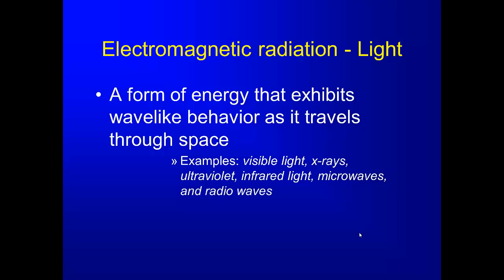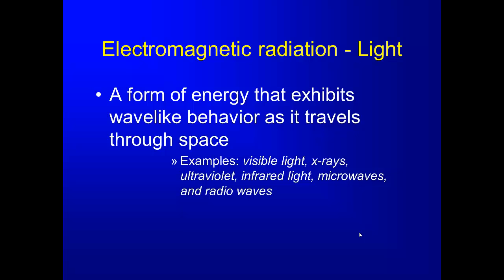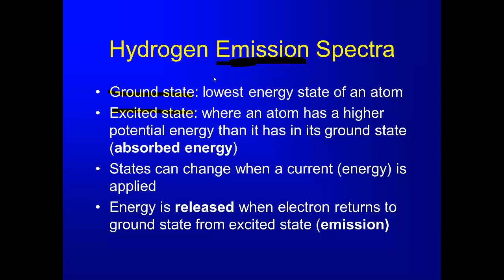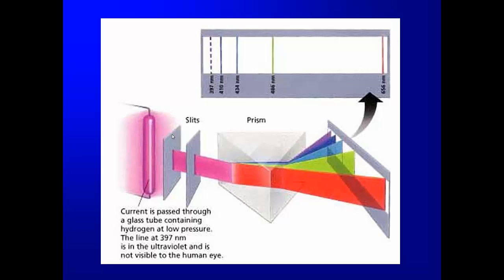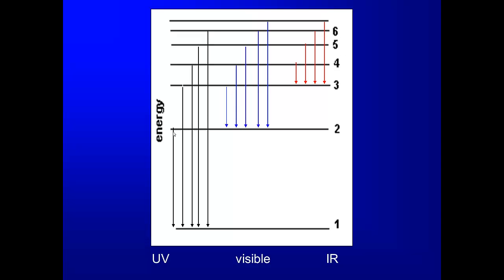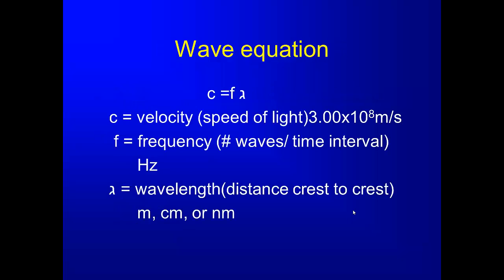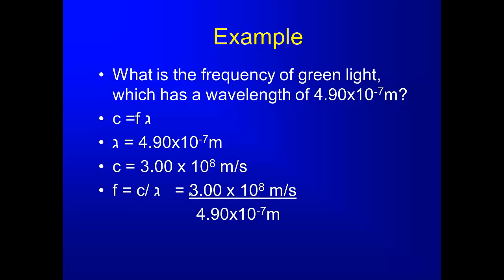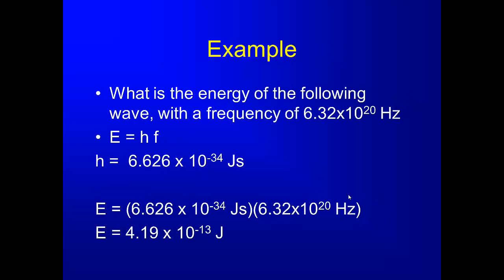Mahoney podcast 3.6.electromagnetic radiation